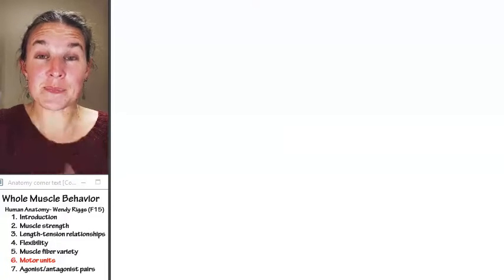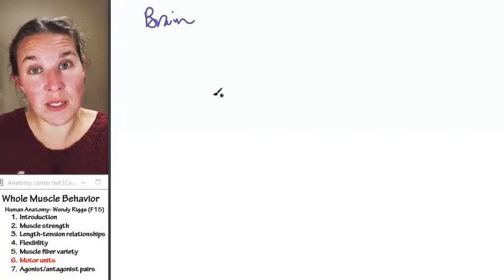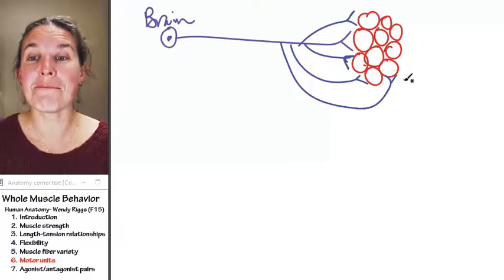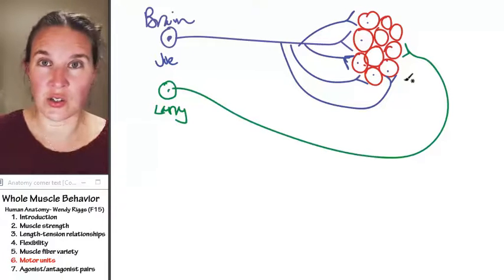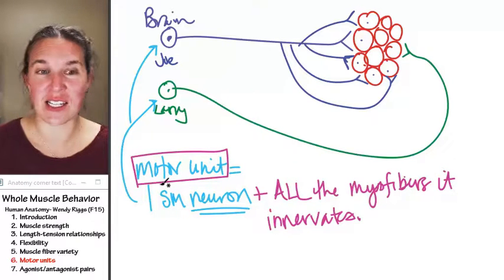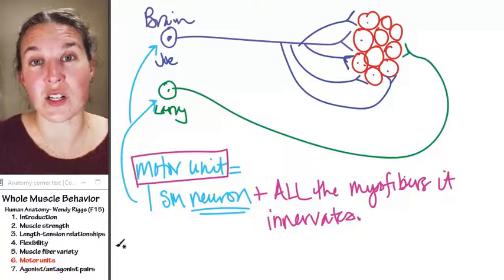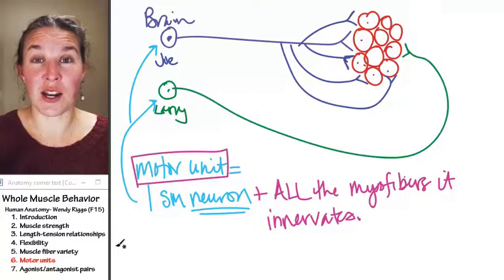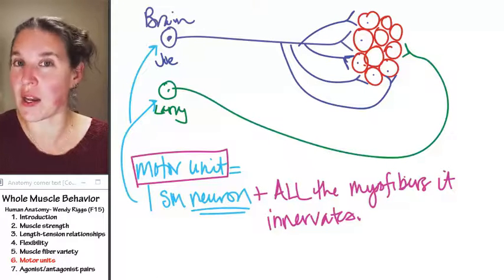Whole muscle 6- Motor units